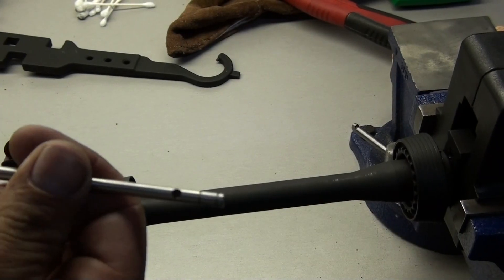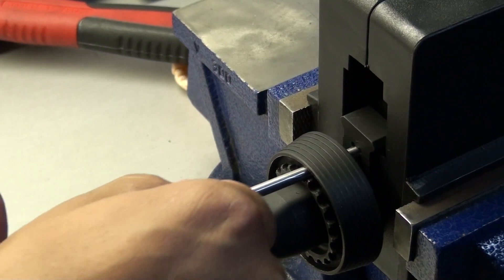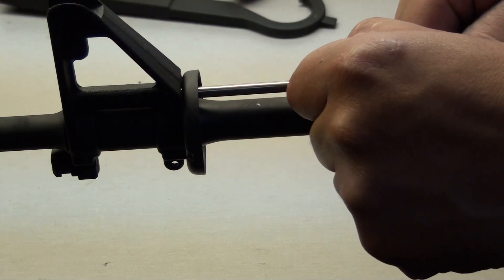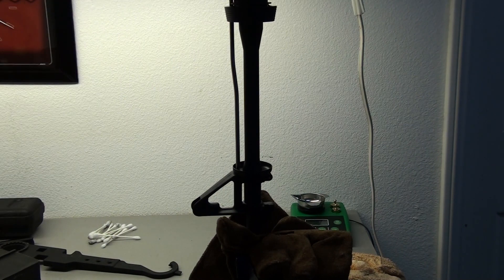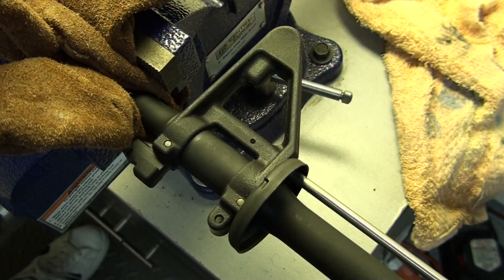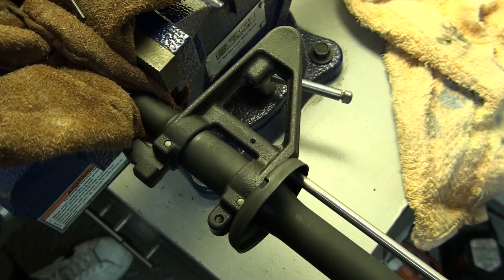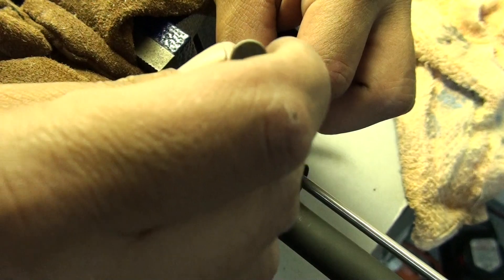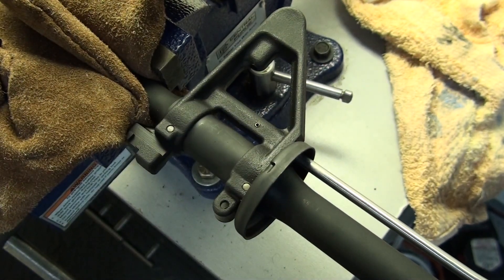New light weight AR-15 project ar-15 part 5